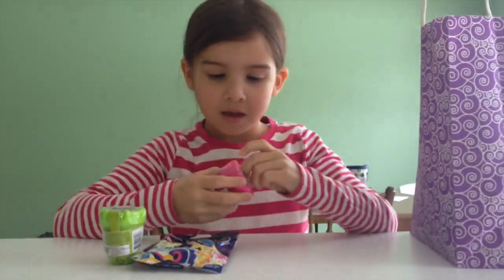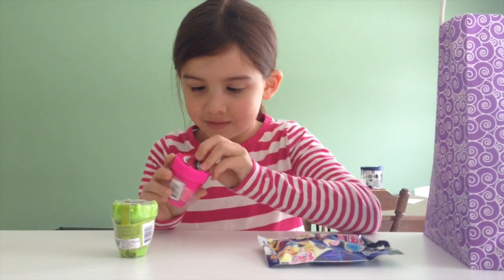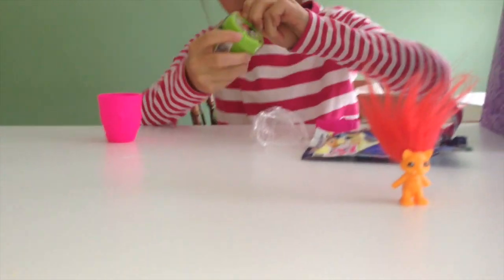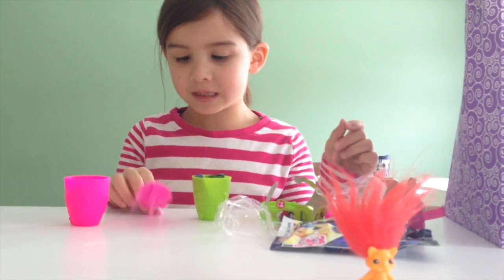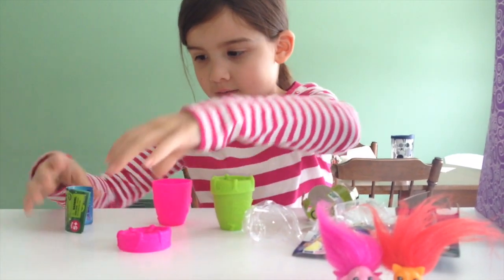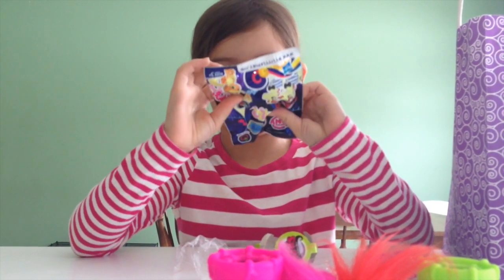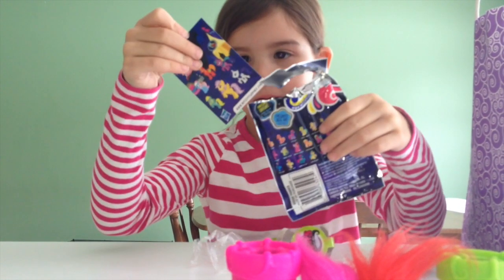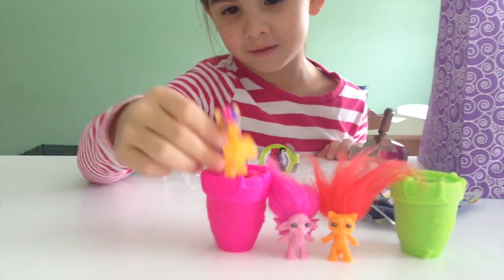Blind Bag Zelfs and My Little Pony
Today while we were at Toys R Us, we saw so many different types of blind bags. Because I enjoy watching "Blind Bag Wednesday" over on Radiojh Audrey's channel, I asked Mom if I could get some, and she said sure! Blind bags are so fun!

Sorry about my cat meowing in the background. He thinks whenever we are in the kitchen, that it's time for him to eat.